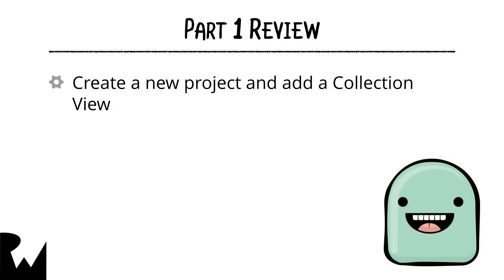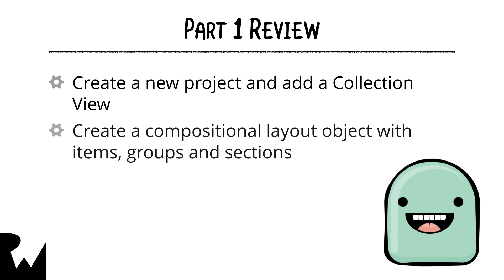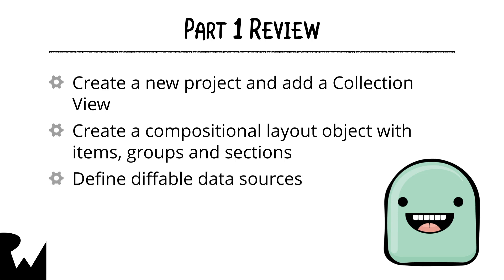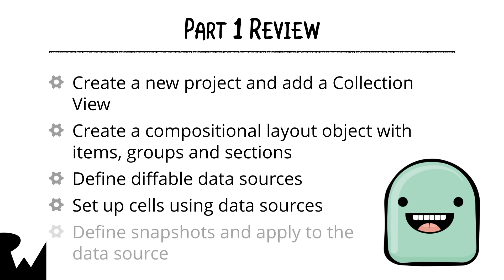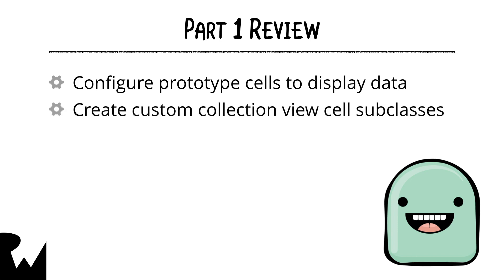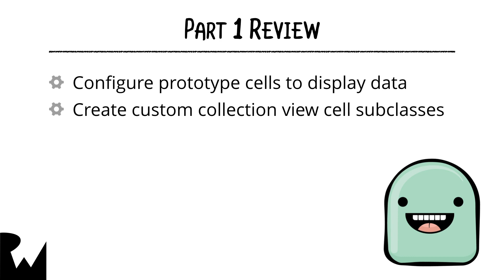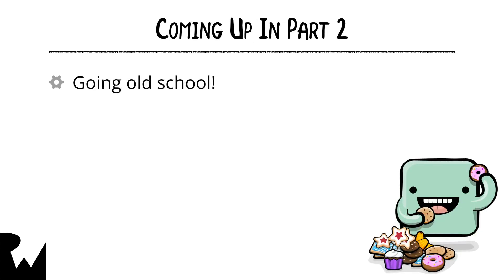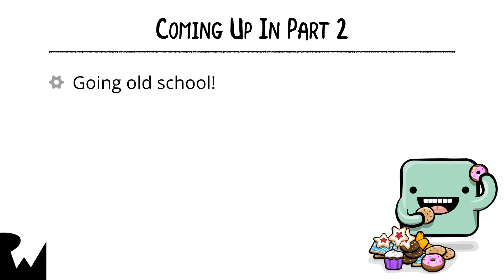Conclusion - Beginning CollectionViews in iOS - Swift 5, Xcode 11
Wrap up this part by reviewing what you've learned about collection view layouts and data sources, and find out what's coming up in the next part.

This course is part of our iOS and Swift for Beginners Learning Path. You're ready for this course if you're working through that learning path in order, or you're someone who has just a little bit of iOS and Swift experience.

You'll start off by building a simple collection view that displays numbers is rows and grids using brand new diffable data sources and compositional layout APIs.

Then, you'll take a small detour to build an emoji library app using pre-iOS 13 API by implementing data sources and flow layouts.

Finally, you'll combine the two approaches to build a RayWenderlich.com library app that lets you browse courses.

Throughout the course, you'll practice everything you learn with hands-on challenges.

This course isn’t suited for intermediate or advanced developers. If that’s you, check out our intermediate or advanced video courses for more ways to level-up your developer skills!

An object that manages an ordered collection of data items and presents them using customizable layouts.

When adding a collection view to your user interface, your app’s main job is to manage the data associated with that collection view. The collection view gets its data from the data source object, which is an object that conforms to the UICollectionViewDataSource Protocol and is provided by your app. Data in the collection view is organized into individual items, which can then be grouped into sections for presentation. An item is the smallest unit of data you want to present. For example, in a photos app, an item might be a single image. The collection view presents items onscreen using a cell, which is an instance of the UICollectionViewCell class that your data source configures and provides.

In addition to its cells, a collection view can present data using other types of views too. These supplementary views can be things like section headers and footers that are separate from the individual cells but still convey some sort of information. Support for supplementary views is optional and defined by the collection view’s layout object, which is also responsible for defining the placement of those views.

Besides embedding it in your user interface, you use the methods of UICollectionView object to ensure that the visual presentation of items matches the order in your data source object. Thus, whenever you add, delete, or rearrange data in your collection, you use the methods of this class to insert, delete, and rearrange the corresponding cells. You also use the collection view object to manage the selected items, although for this behavior the collection view works with its associated delegate object.

Collection Views and Layout Objects

A very important object associated with a collection view is the layout object, which is a subclass of the UICollectionViewLayout class. The layout object is responsible for defining the organization and location of all cells and supplementary views inside the collection view. Although it defines their locations, the layout object does not actually apply that information to the corresponding views. Because the creation of cells and supplementary views involves coordination between the collection view and your data source object, the collection view actually applies layout information to the views. Thus, in a sense, the layout object is like another data source, only providing visual information instead of item data.

You normally specify a layout object when creating a collection view but you can also change the layout of a collection view dynamically. The layout object is stored in the collectionViewLayout property. Setting this property directly updates the layout immediately, without animating the changes. If you want to animate the changes, you must call the setCollectionViewLayout(_:animated:completion:) method instead.

If you want to create an interactive transition—one that is driven by a gesture recognizer or touch events—use the startInteractiveTransition(to:completion:) method to change the layout object. That method installs an intermediate layout object whose purpose is to work with your gesture recognizer or event-handling code to track the transition progress. When your event-handling code determines that the transition is finished, it calls the finishInteractiveTransition() or cancelInteractiveTransition() method to remove the intermediate layout object and install the intended target layout object.